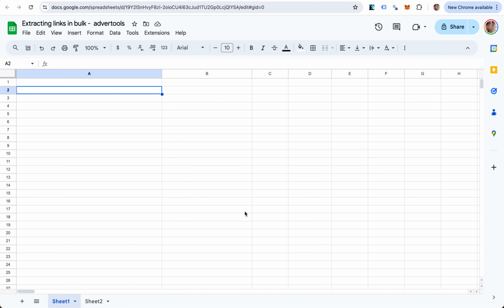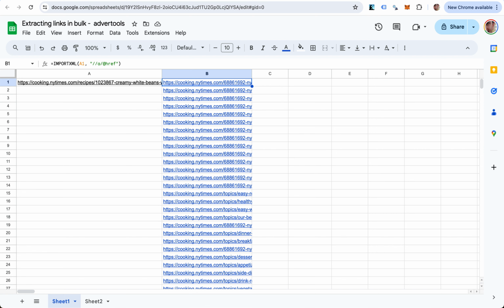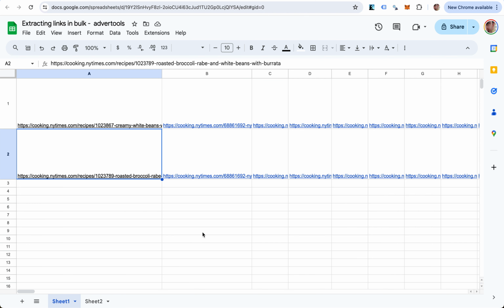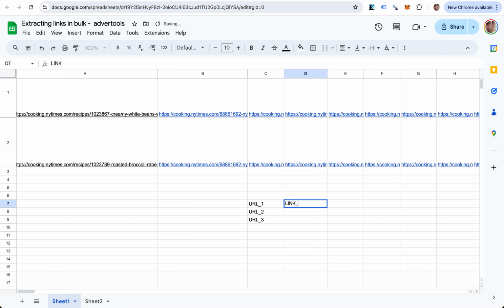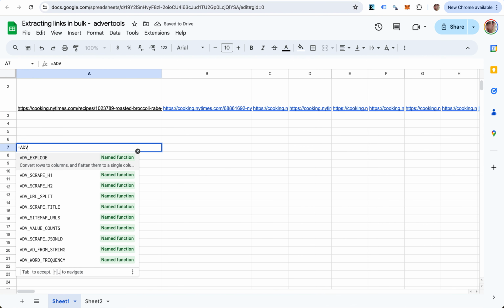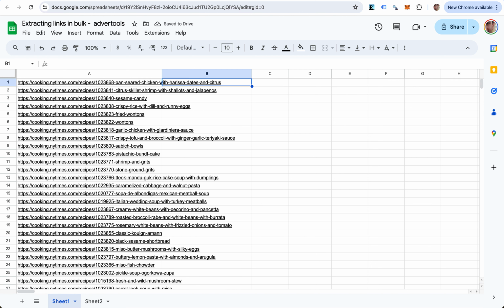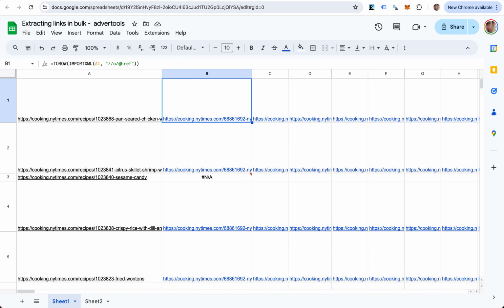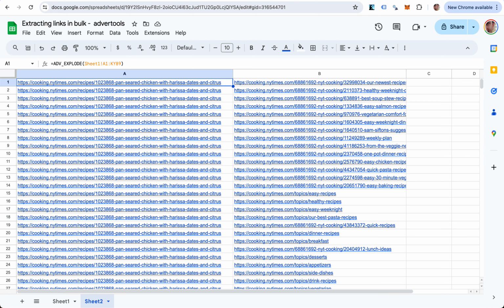Extracting links in bulk in Google Sheets with advertools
Three simple steps to achieve this:
- Obtain URLs (optional) from an XML sitemap
- Extract links from each URL in bulk
- Reshape the resulting table by mapping URLs and their links in two columns; "from", and "to".